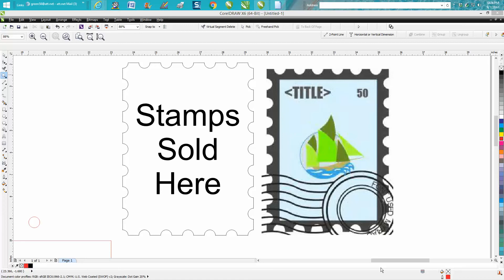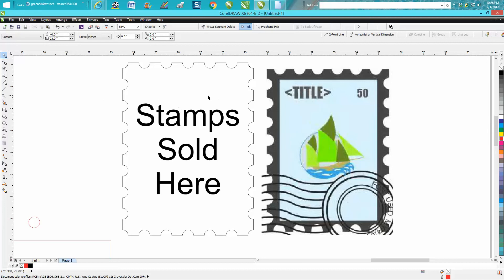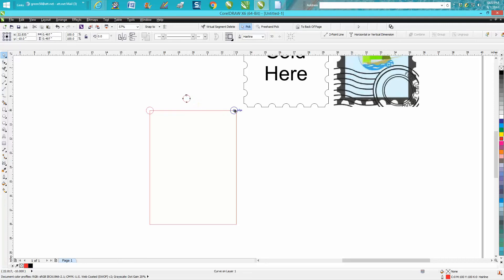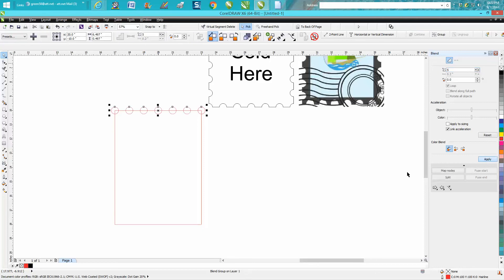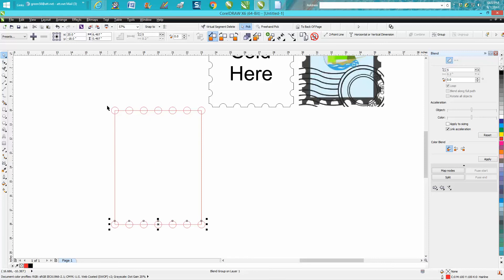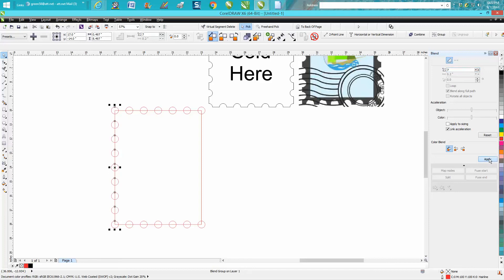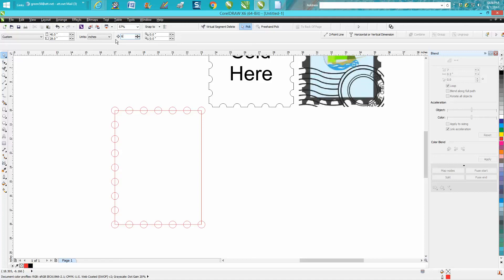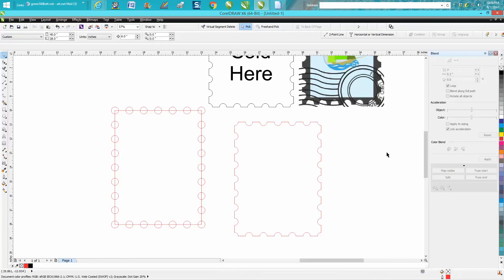Corel Draw Tips & Tricks Random subscriber help part 10 Postage Stamp